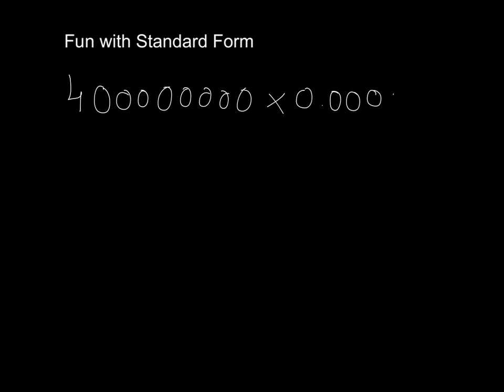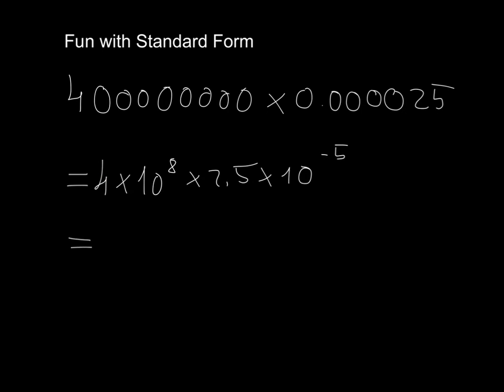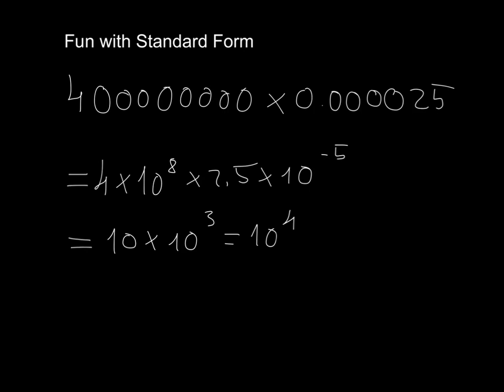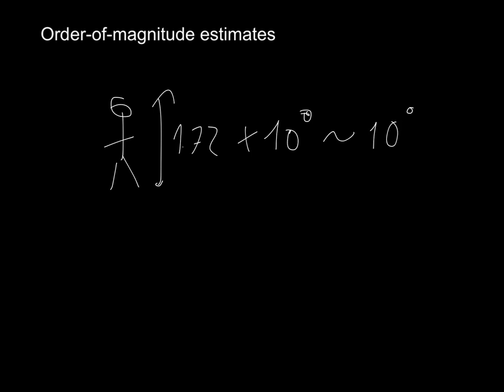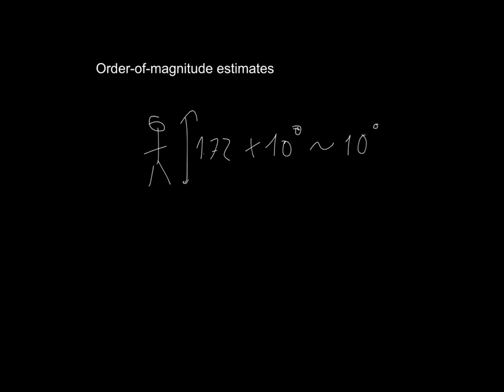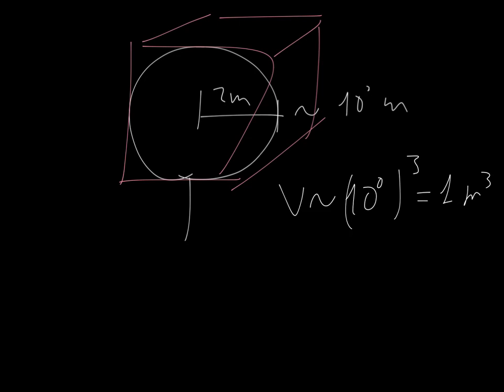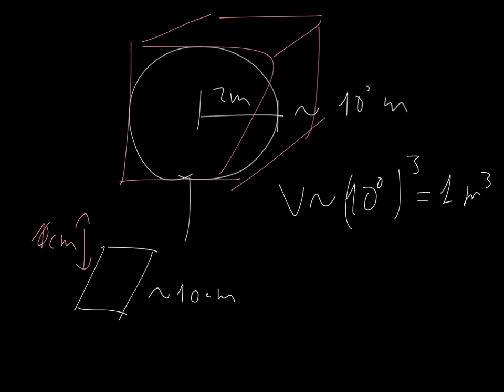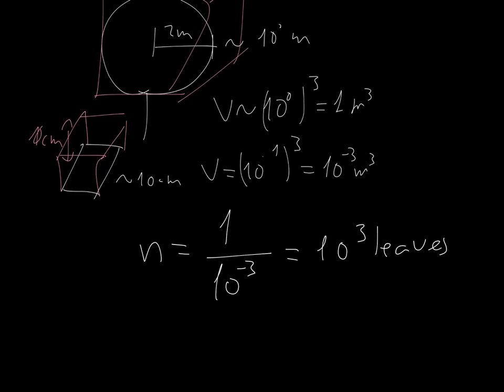Fun with Standard Form